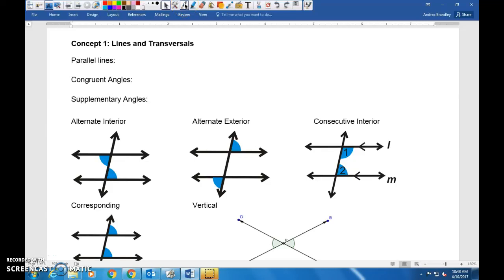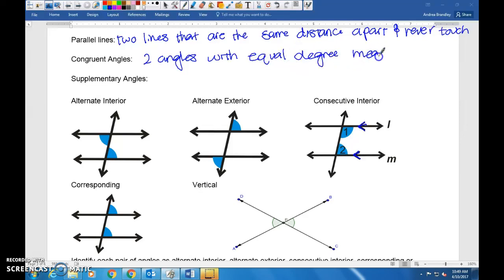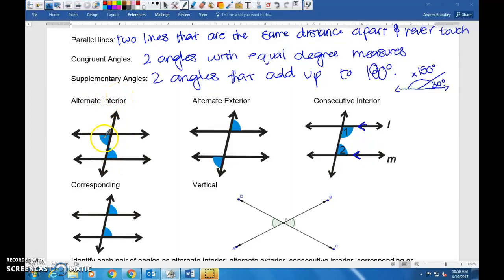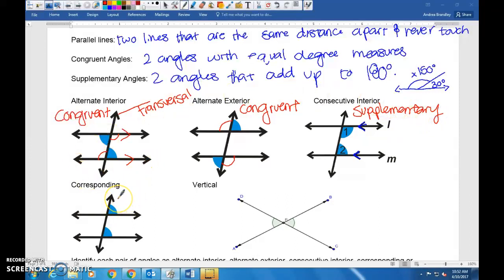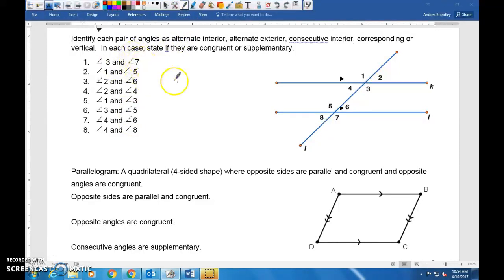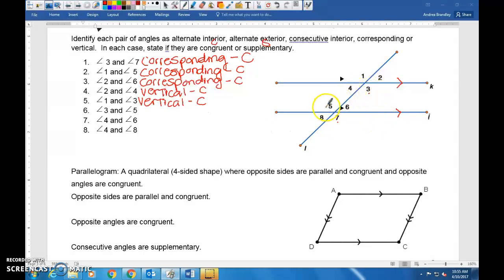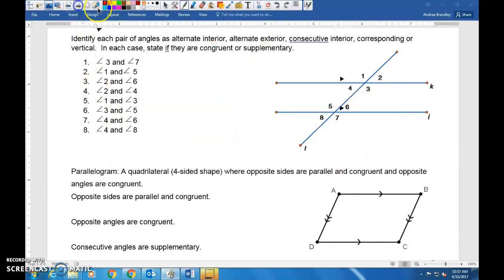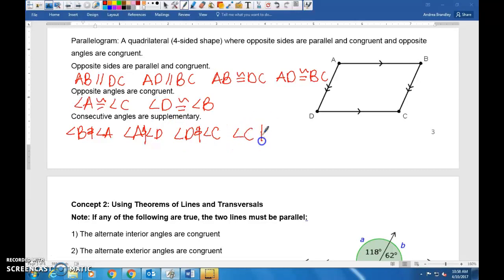Math 2B 11.1 Lines and Transversals